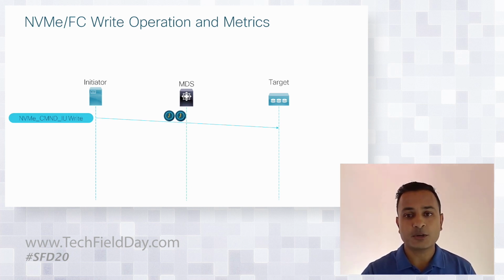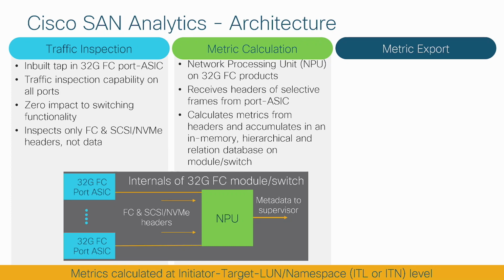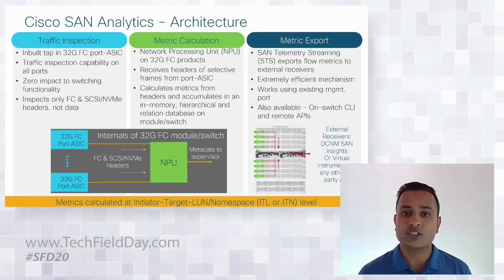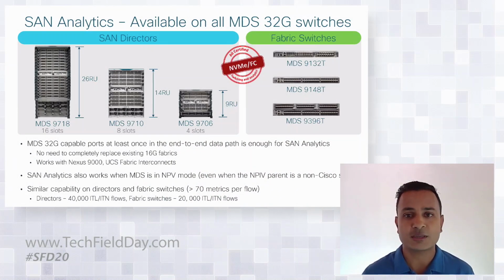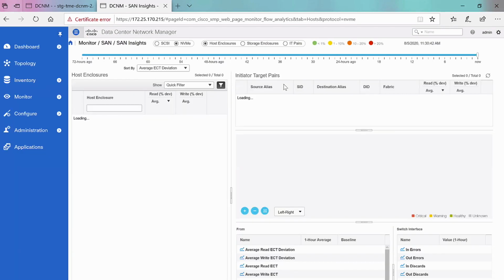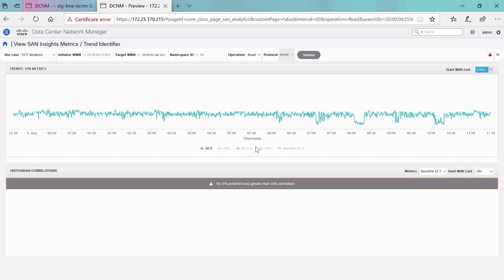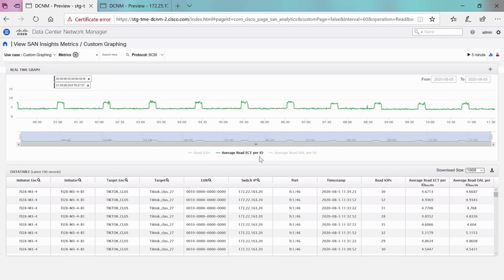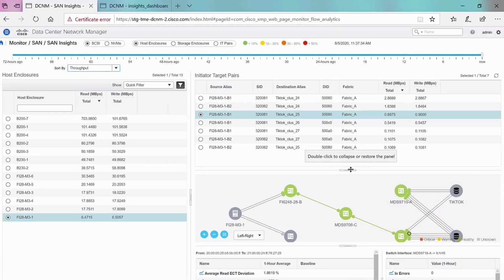NVMe-FC Analytics with Cisco SAN Insights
Paresh Gupta, Technical Marketing Engineer, discusses how Cisco can collect and present SAN analytics for NVMe-FC. He follows a NVMe-FC write operation from the initiator to the Cisco MDS switch to the target, recording storage access latency and exchange completion time. The Cisco MDS switch includes traffic inspection, metric calculation, and metric export. Gupta then demonstrates this metric collection for the Storage Field Day delegates and answers their questions about NVMe-FC storage analytics.

This video was recorded as part of Storage Field Day 20 from Gestalt IT on August 5, 2020.